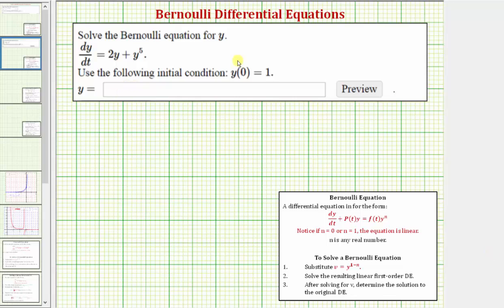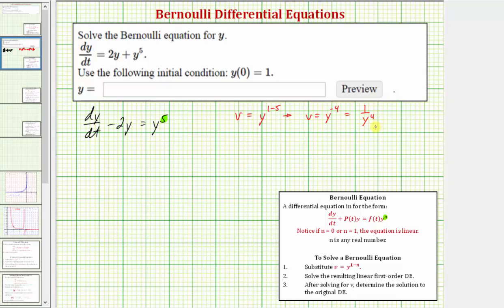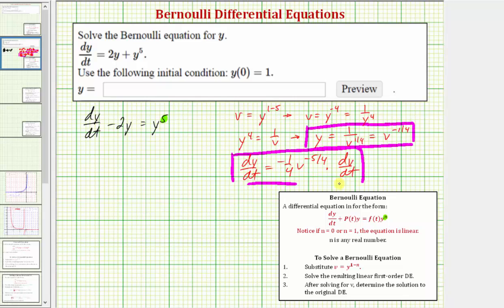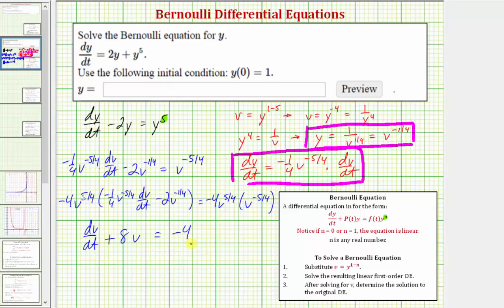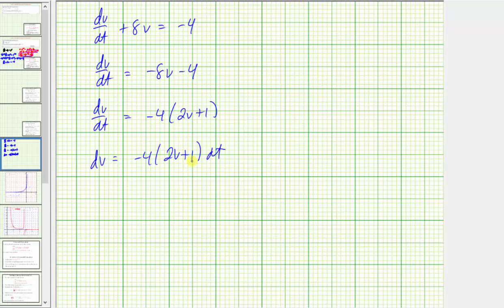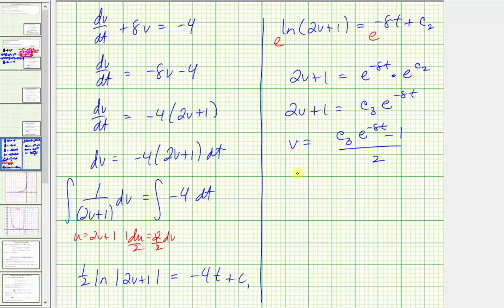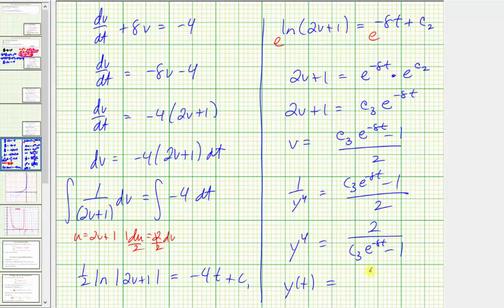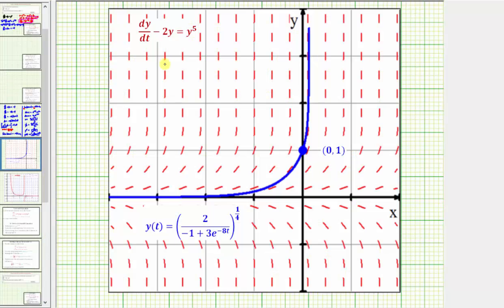Ex: Solve a Bernoulli Differential Equation Using Separation of Variables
This video explains how to solve a Bernoulli differential equation.